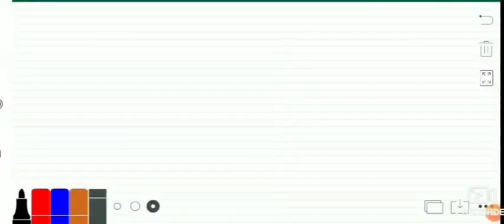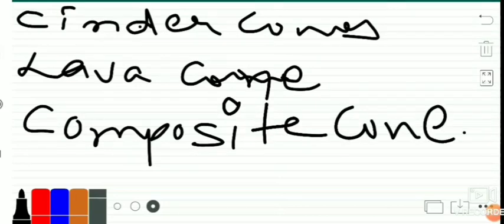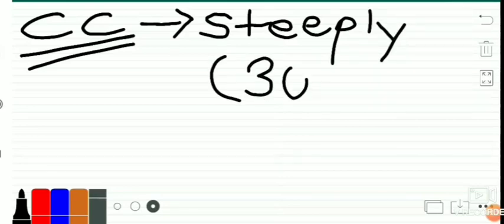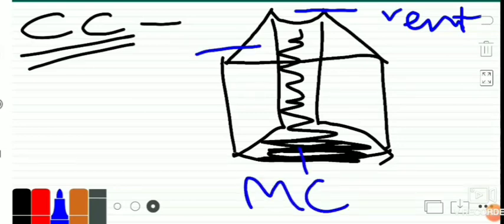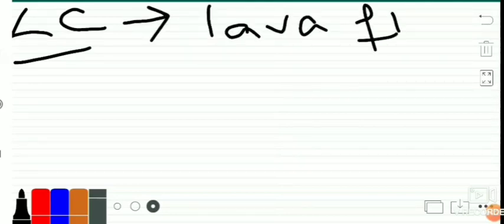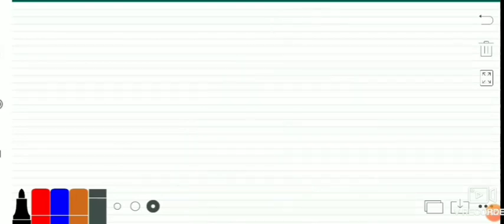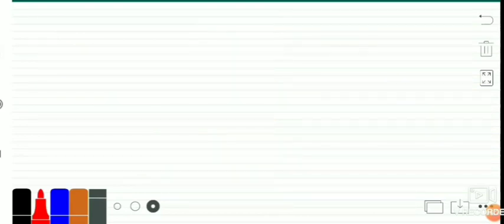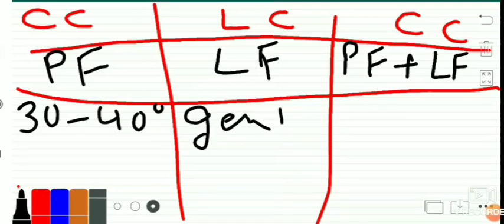Cinder cones, lava cones and composite cones. Volcanism # Geologyexams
This video explains the basic difference between cinder cones, lava cones and composite cones.